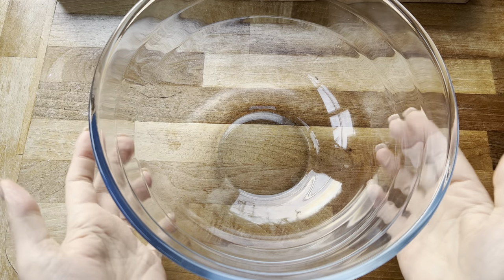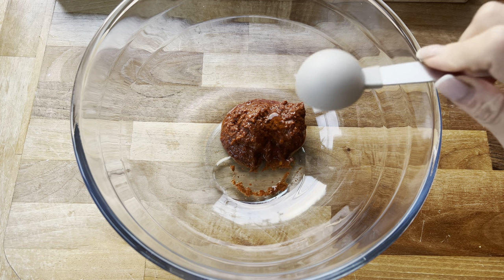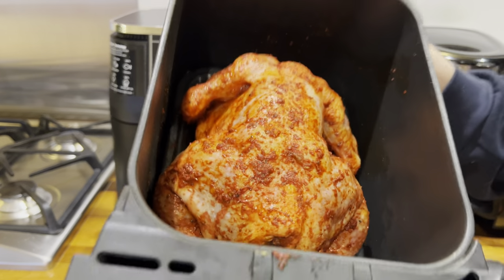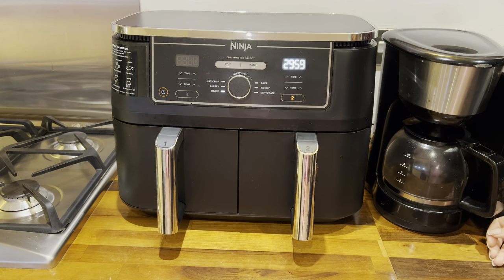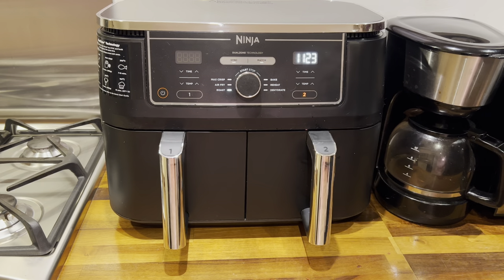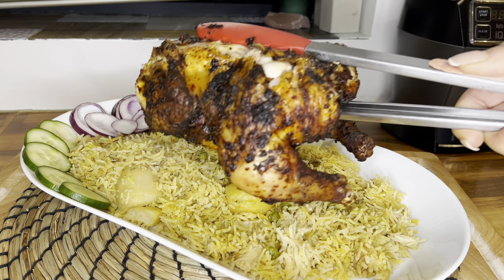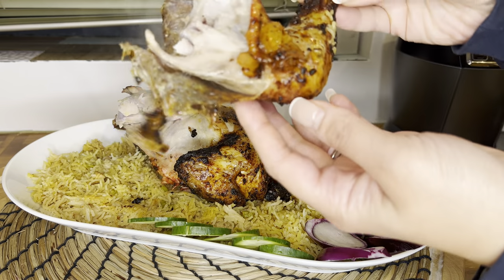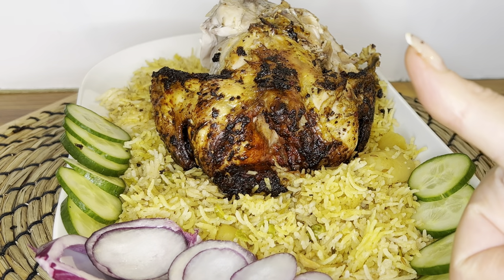AIR FRYER WHOLE ROAST CHICKEN / Ninja Dual Zone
Ingredients for Marinade:
•3 tbsp store bought marinade
•1 tbsp oil
•1/2 tsp paprika
•1/2 tsp all purpose seasoning
•1/2 tsp cajun seasoning
•1/2 tsp oregano
•1/2 tsp dried coriander
•1/2 tsp chicken tikka seasoning
•sprinkle of turmeric
•food colouring (optional)
•salt
•black pepper
•juice of 1/2 small lemon
•3 crushed gloves of garlic

Into the Air fryer on the Roast option at 190 degrees C for 30 mins (turning half way)

Then on the Airfry option for a final 10 mins at 200 degrees C